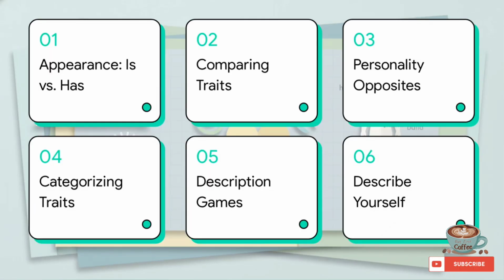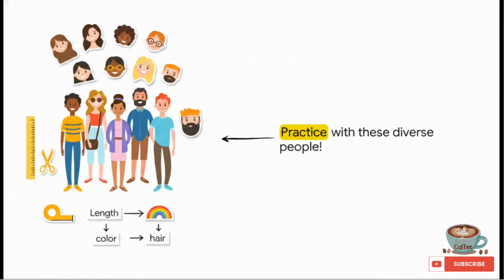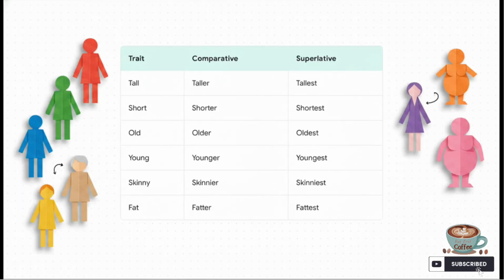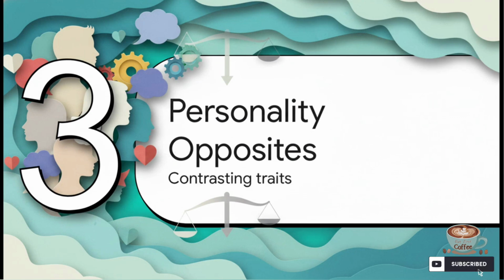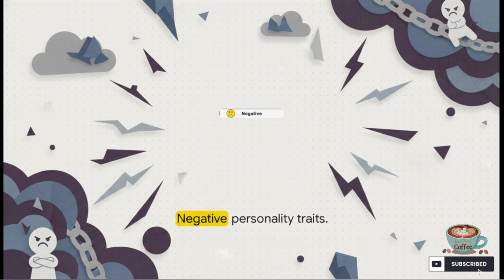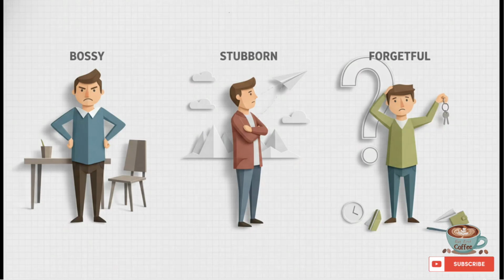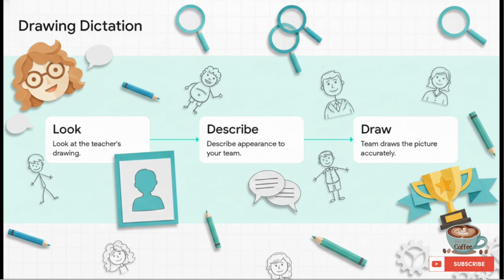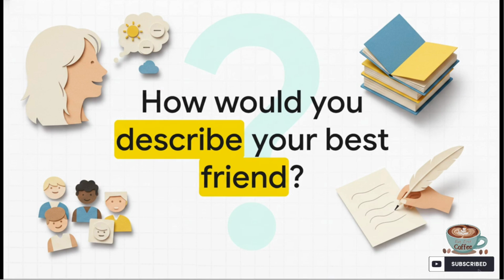Describing people's Physical Appearance and Personality Adjectives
In this engaging video, we delve into the fascinating world of describing people's physical appearance and personality traits using a variety of adjectives. Whether you're looking to enhance your vocabulary for writing, improve your conversational skills, or simply gain a deeper understanding of how to articulate your observations, this video is designed for you. We will explore a range of descriptive words that can help you paint a vivid picture of individuals, from their physical characteristics to their unique personality traits. Join us as we provide examples and practical tips to effectively use these adjectives in everyday conversations. Enhance your descriptive language skills today!